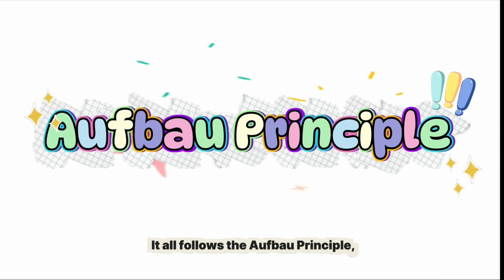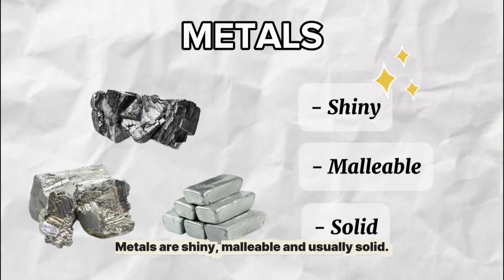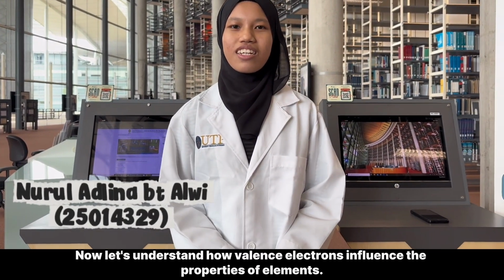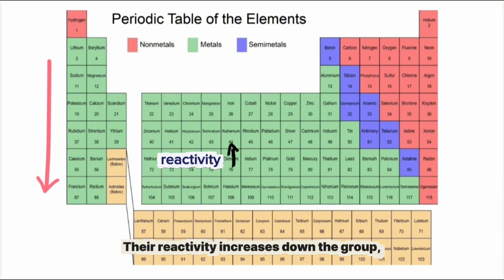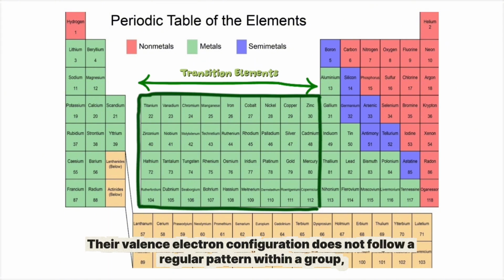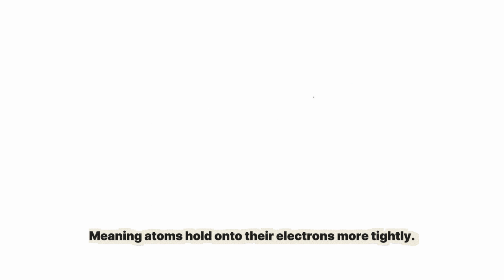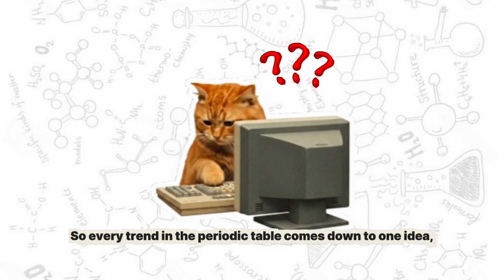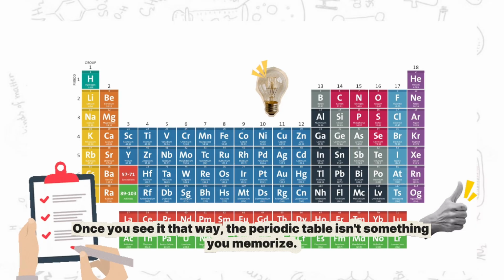G7-AG6_CHEM.ED SERIES_VIDEO